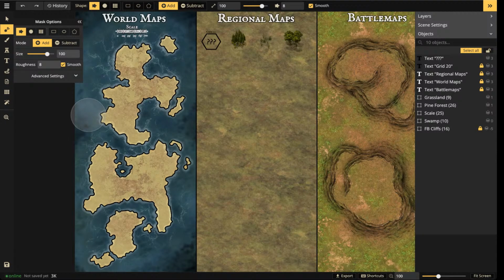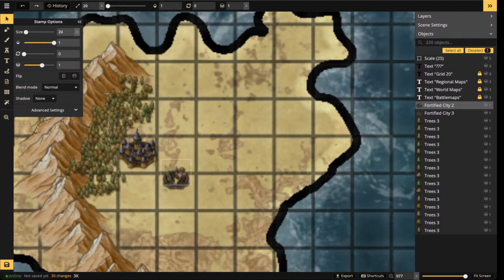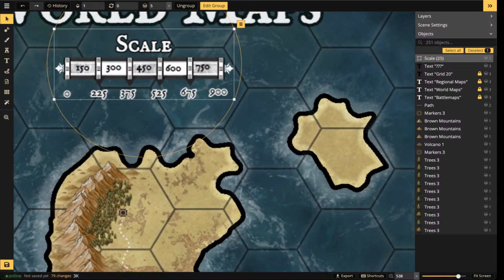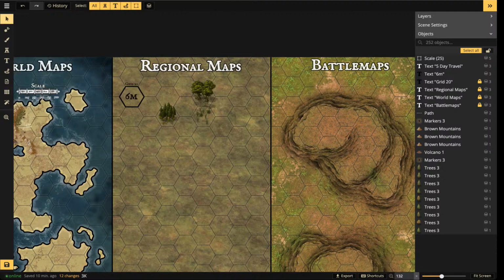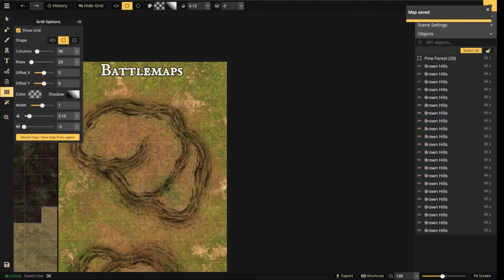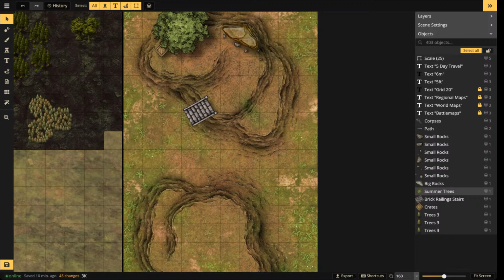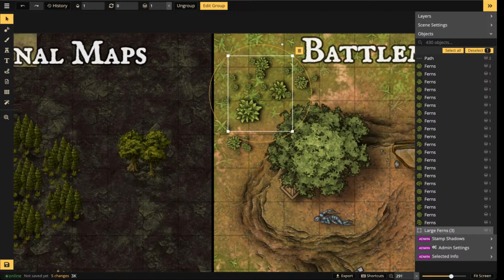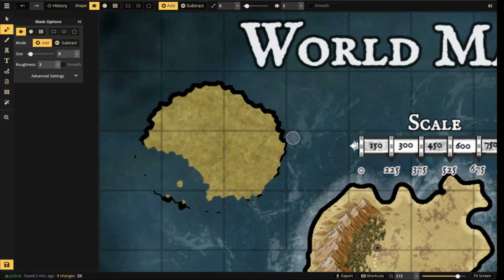Understanding Scale | Inkarnate Livestream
In this video we will be explaining scale and how to apply it to your maps.

Here is the map link if you want to go along with the video

Chapter Titles
00:00 Getting Started
01:45 Defining Scale
02:31 World Maps
33:21 Regional Maps
50:57 Battlemaps